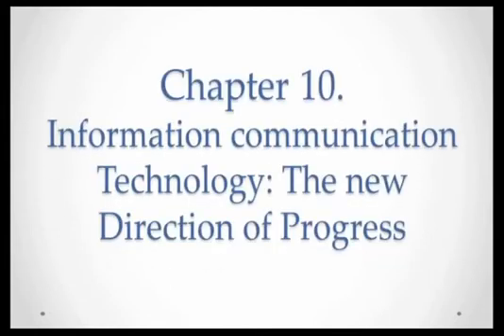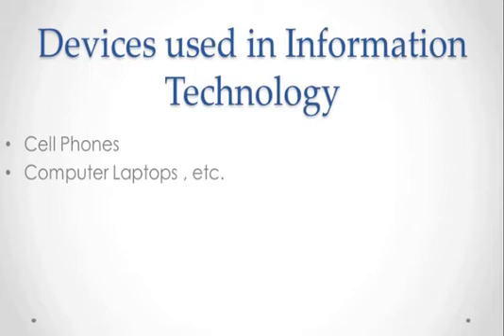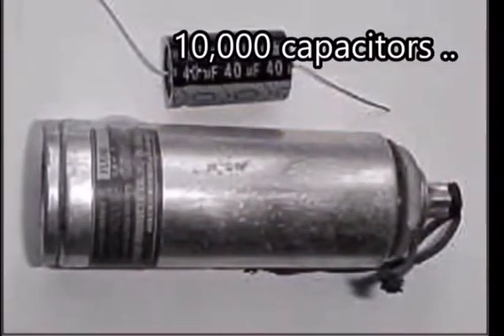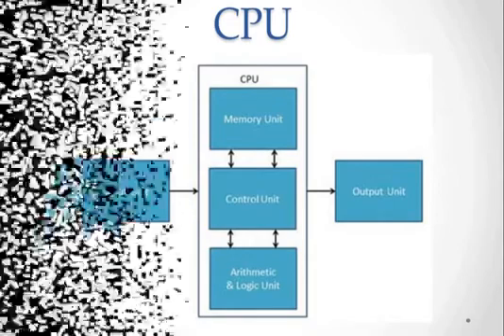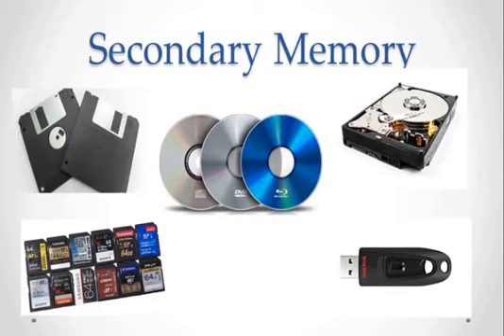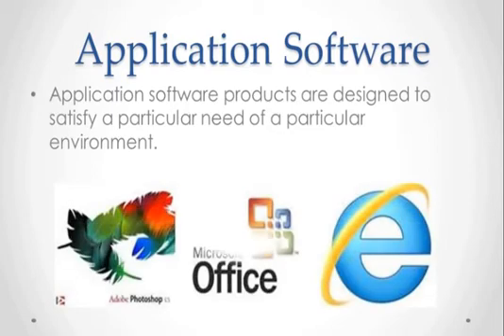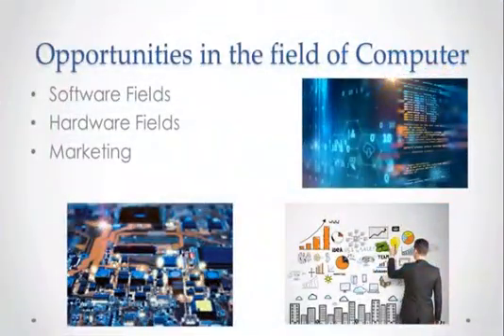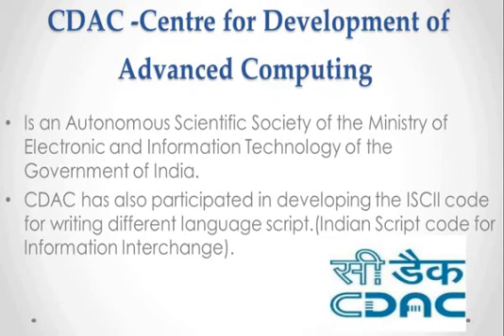Science Class IX Chapter 10. ICT (English)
MSBE 9th Std. Science for English Medium